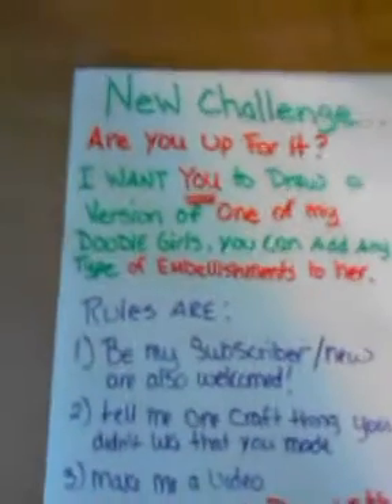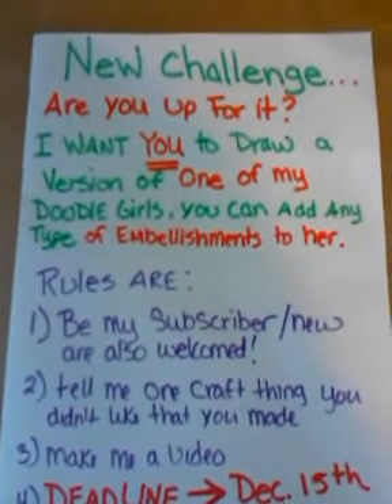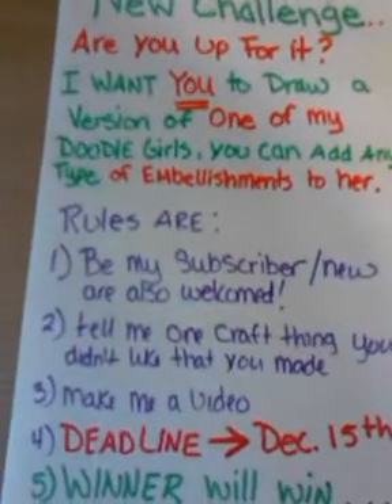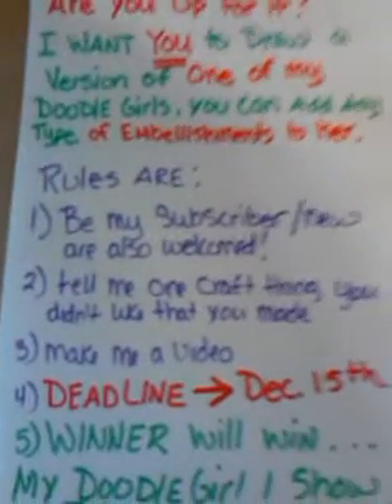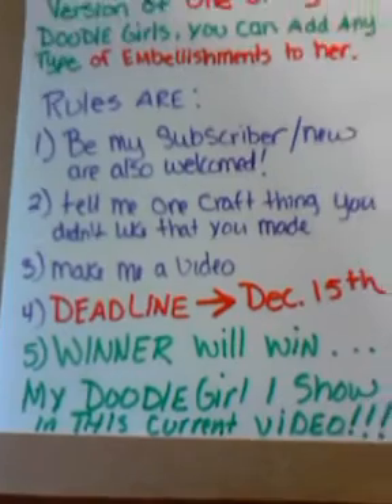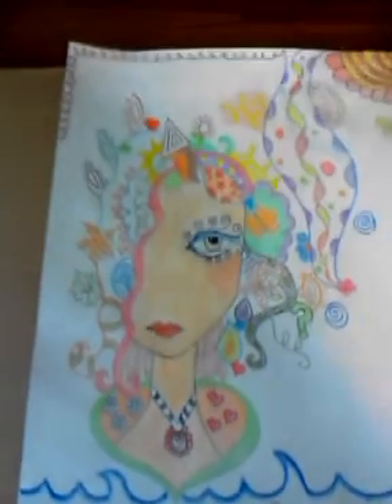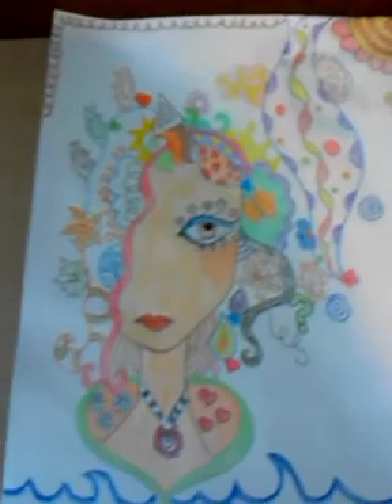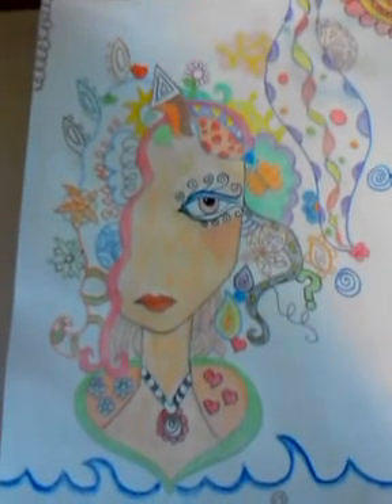New challenge!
Doodle girl drawing challenge!!